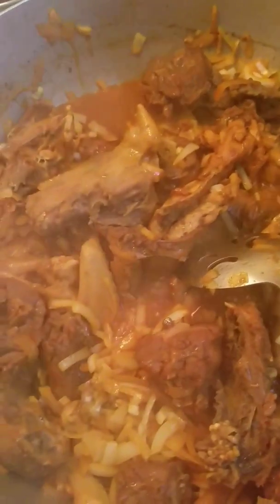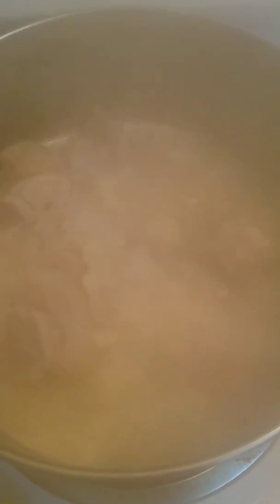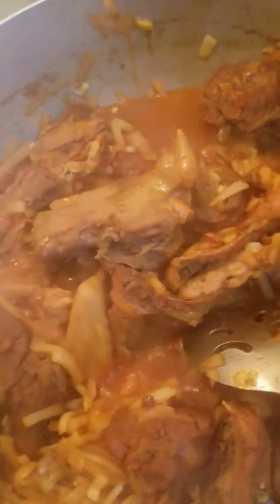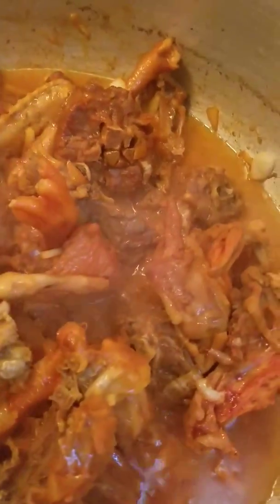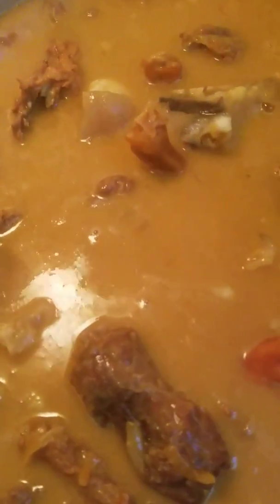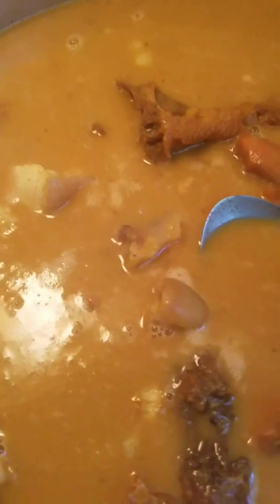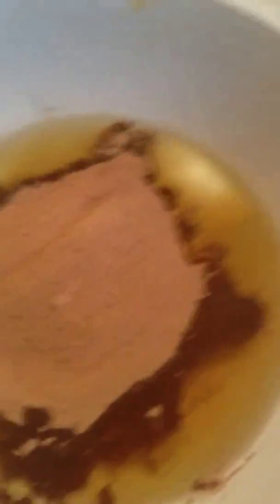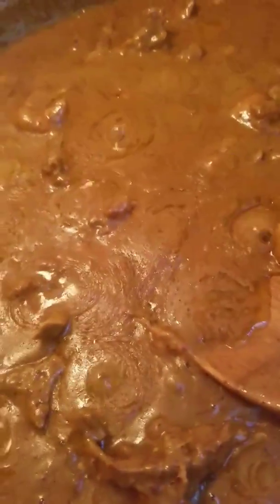How to cook Tola